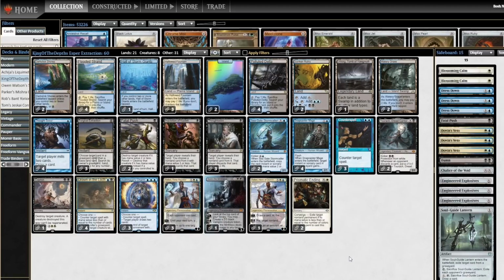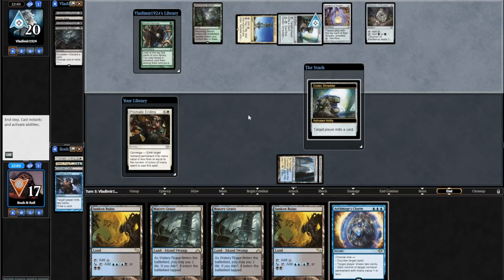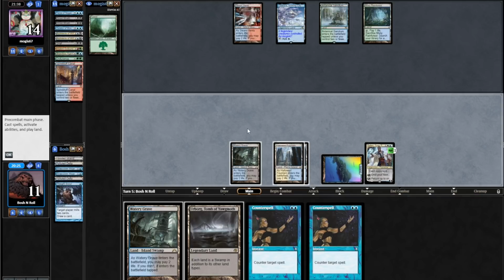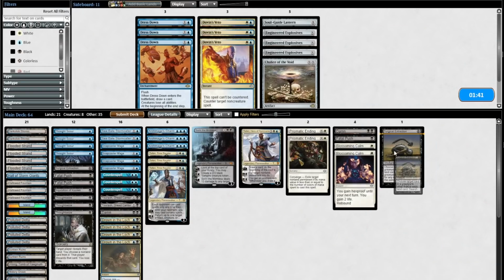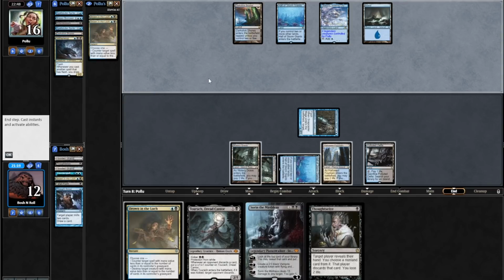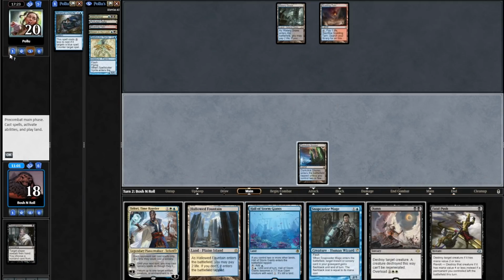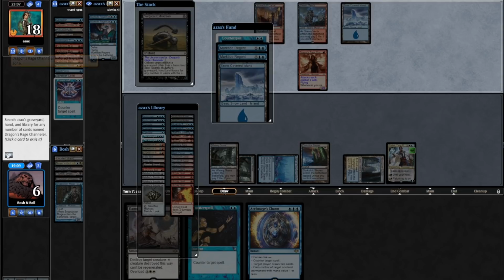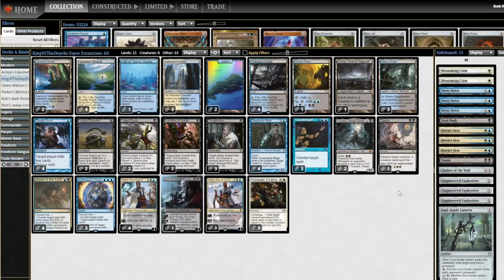TIME TO OPERATE! Modern Esper Surgical Extraction Control. Exile all the good cards! MTG MH2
This is a seemingly-normal Esper Control deck... until the Surgical Extractions start to exile all the good cards! Many Modern decks use their graveyards as a resource anyway. With discard and mill we can get cards into the bin before the opponent gets a chance to use them... then take them all away! It's time to operate!  MTG MH2

0:00 Intro
0:52 Deck Tech
7:08 Round 1
16:42 Round 2
30:43 Round 3
41:13 Round 4
1:01:36 Round 5
1:13:33 Final Thoughts